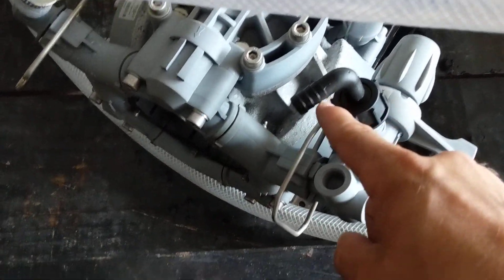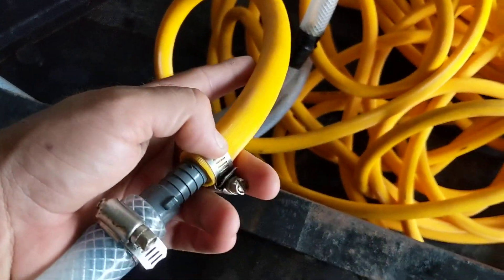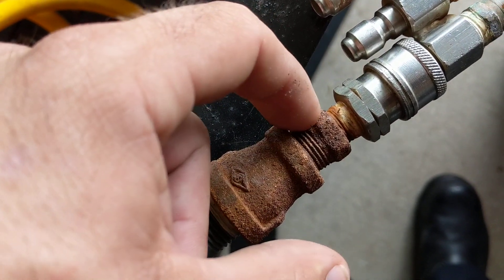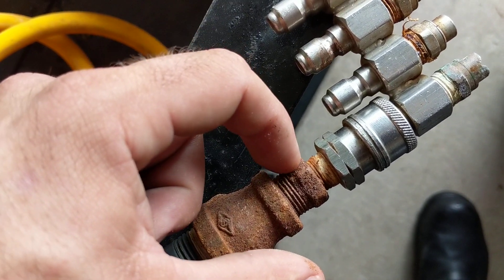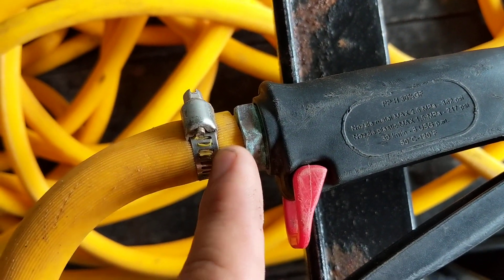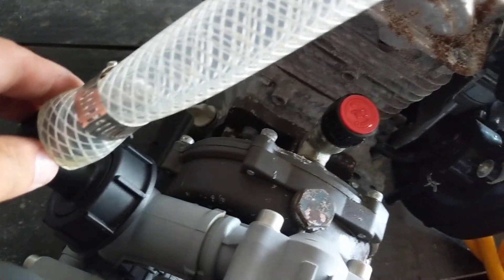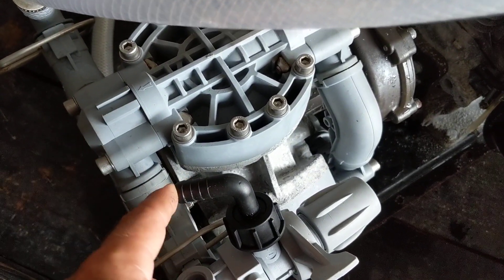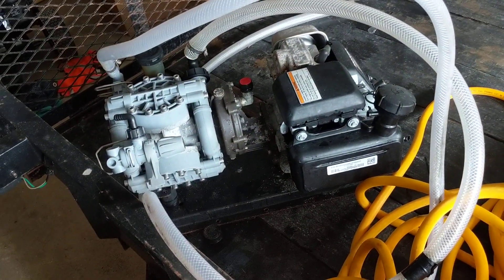Comet p36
Our soft wash system explained